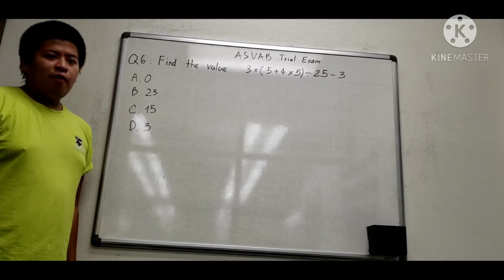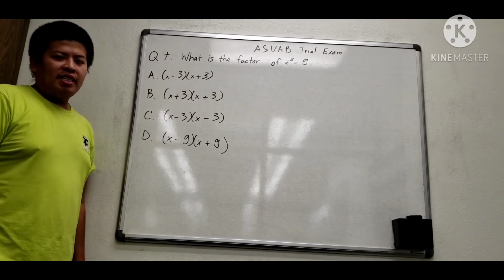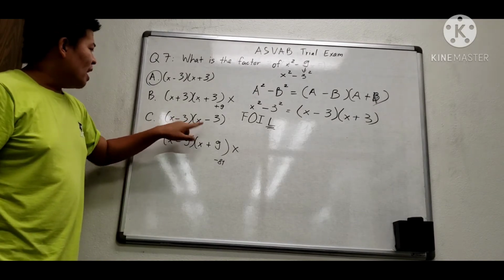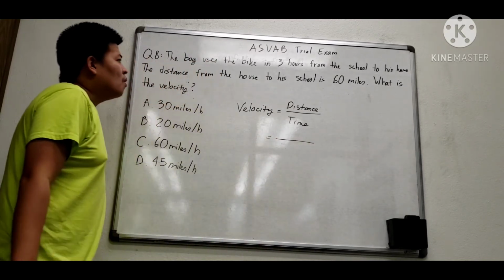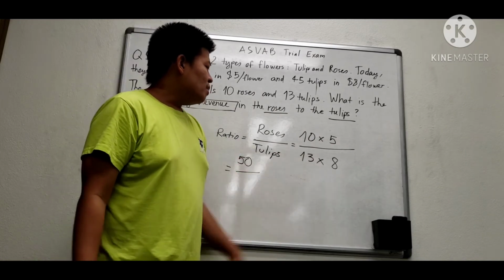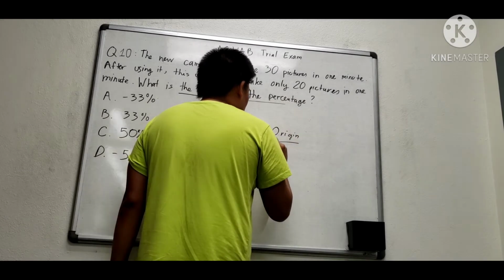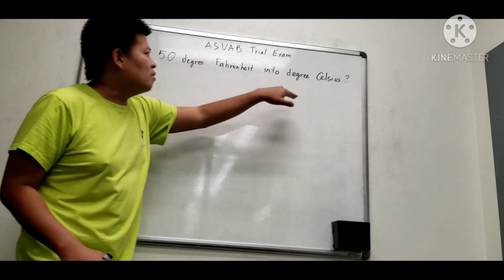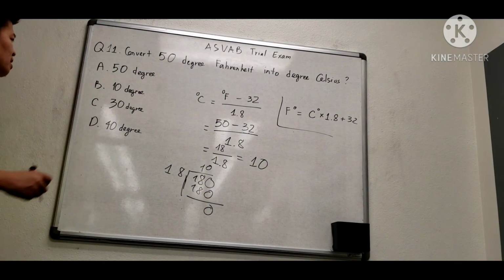ASVAB Arithmetic Reasoning and Math Knowledge - Trial Exam 13 - Answer Keys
Here is the answer keys of Trial Exam 13

English:
1C
2A
3B
4B
5D

Math:
6A
7A
8B
9C
10A
11B